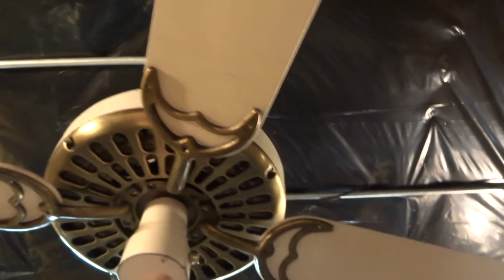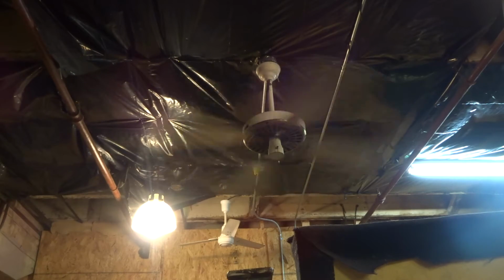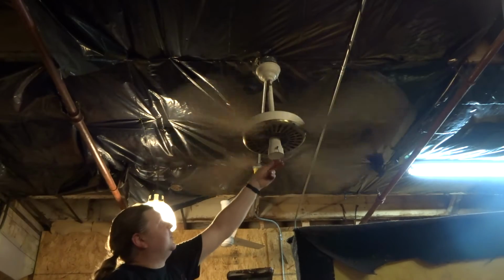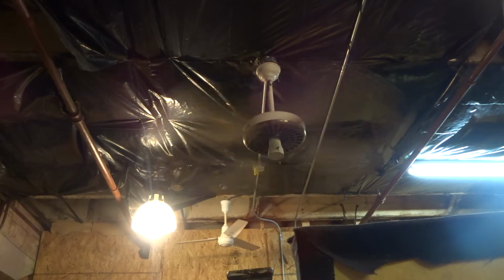Hunter Original RM ceiling fan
My last acquisition from a collector on the Fanimation group tour was this white and antique brass Hunter Original RM.  Runs on two speed pull chain with off between each of the speeds.